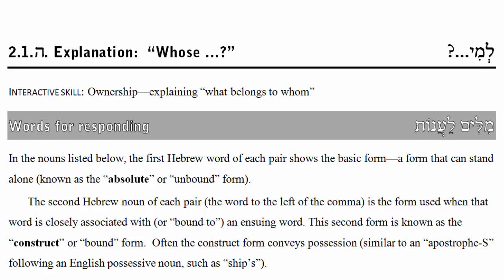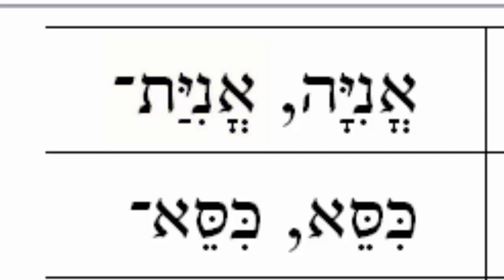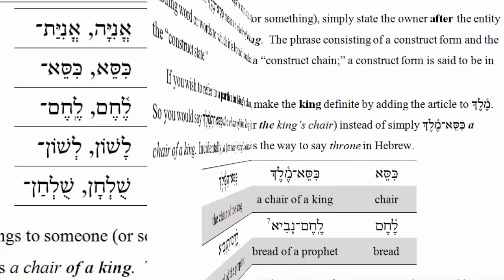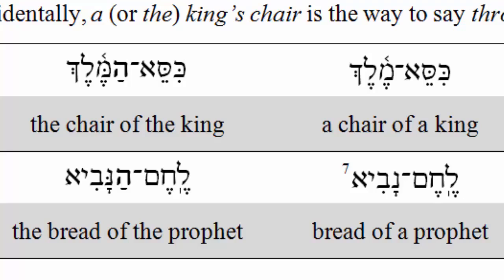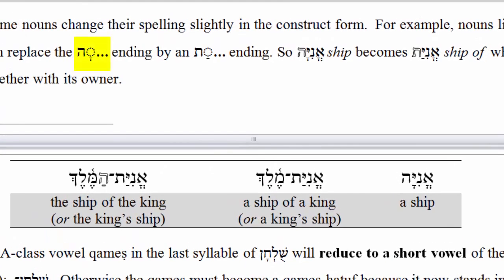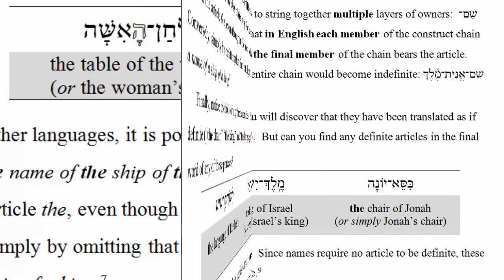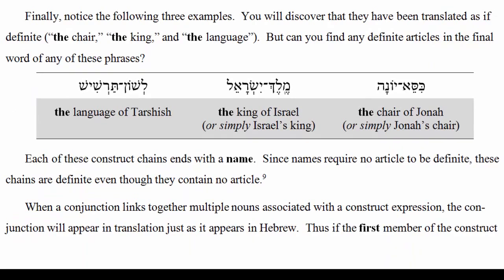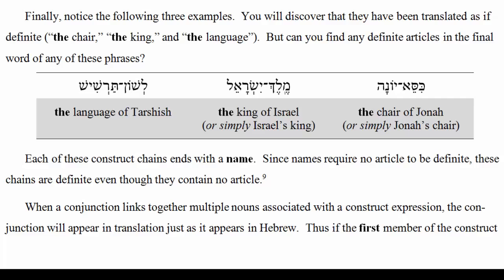2LBHI 2,1,heh082015 720p15